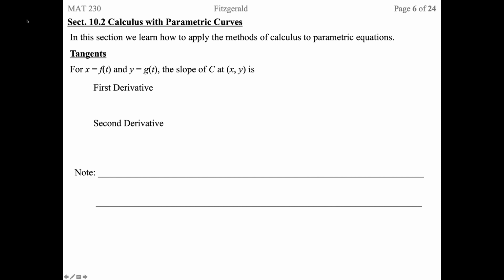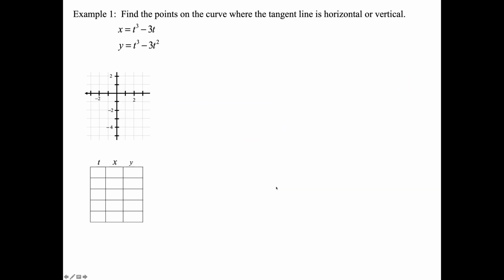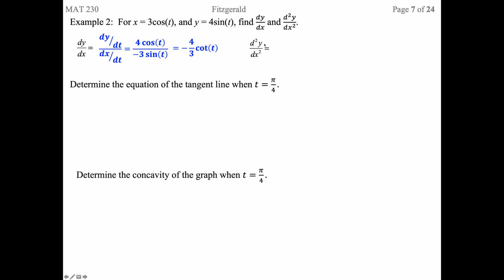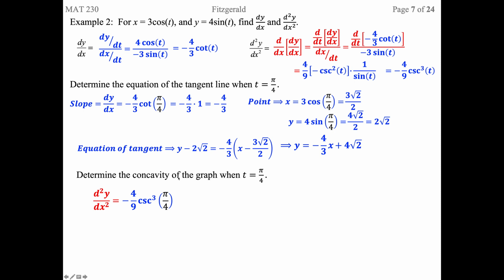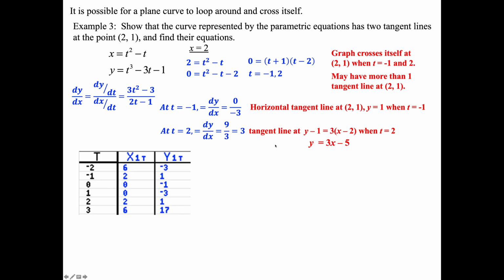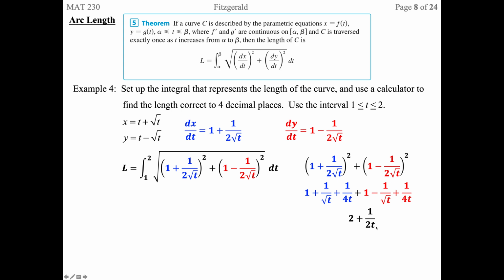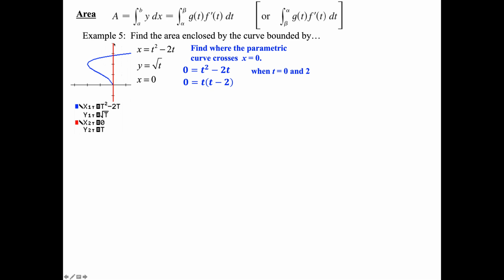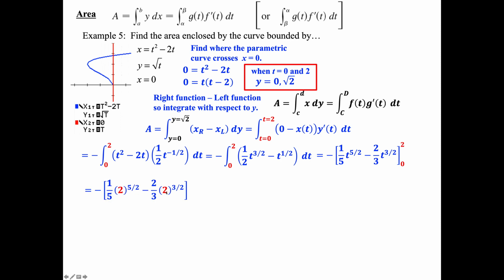MAT 230 Sect 10 2 Lecture Video